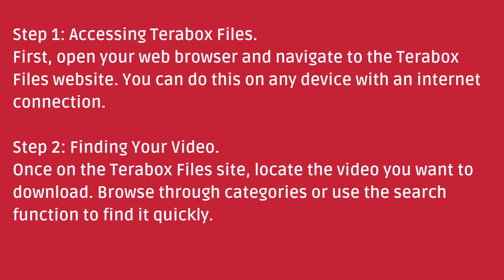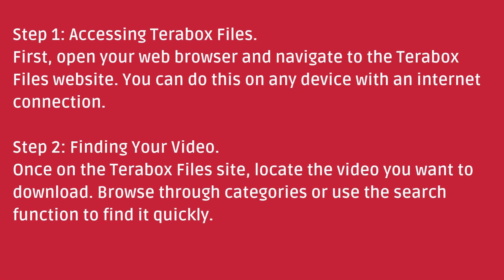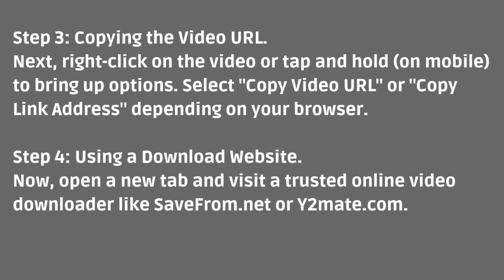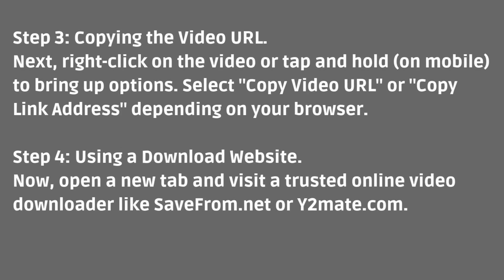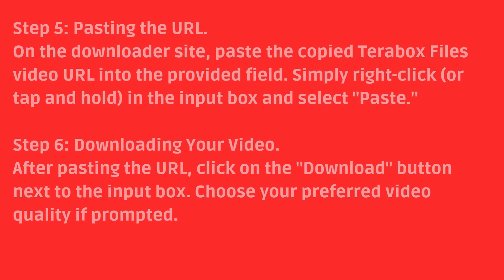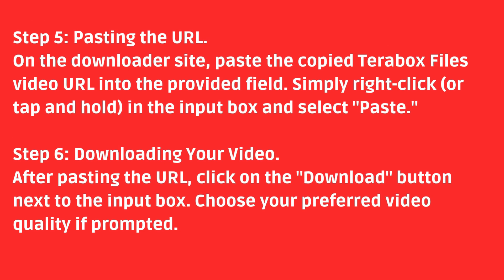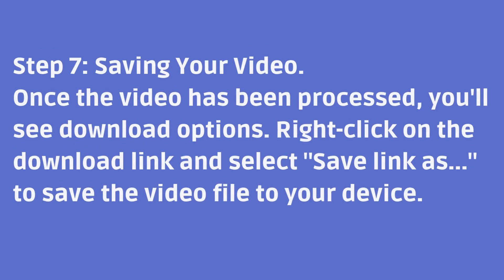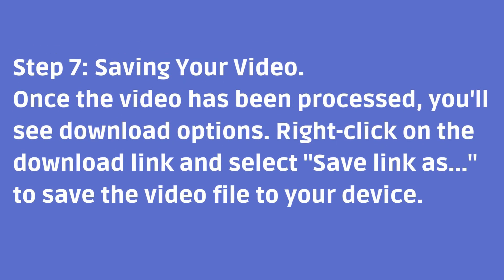How to Download Terabox Files Videos Without App?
Want to download Terabox videos without using the app? In this tutorial, we’ll show you a simple and effective way to save Terabox files and videos directly to your device using just your web browser. No additional software or app required!

🔹 Steps Covered:
✅ Accessing Terabox Files via a browser
✅ Copying the video link
✅ Using an online downloader
✅ Saving the video to your device

This method works on PC, Android, and iPhone, allowing you to download your favorite Terabox videos hassle-free!

📌 How to Download Videos from Any Website
📌 Best Online Video Downloaders
📌 How to Save Online Videos for Offline Viewing

Important Tags:
terabox without client,
terabox download video,
how to use terabox app on iPhone,
how to download apps with terabox,
how to install terabox on pc,
how to download terabox link video without ads,
how to download terabox link video without app,
how to download terabox files without app,